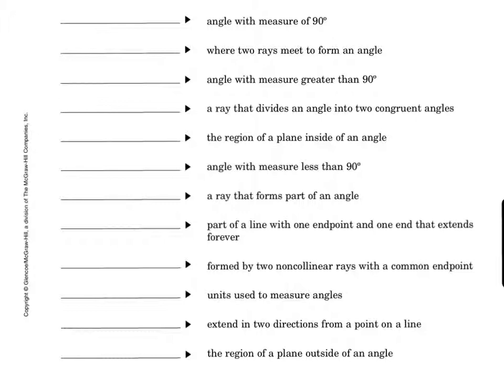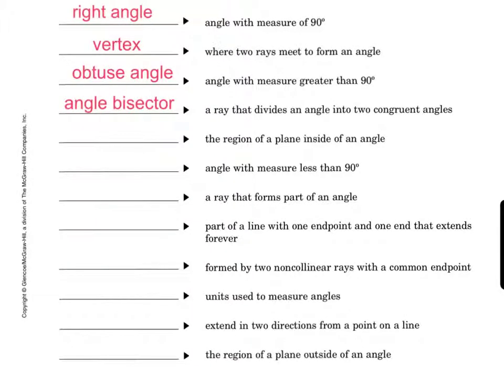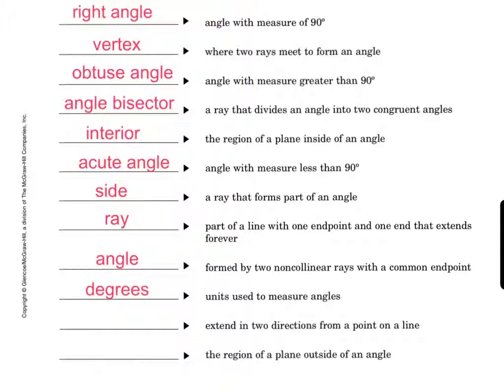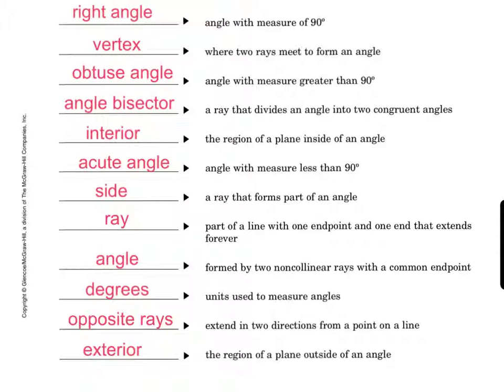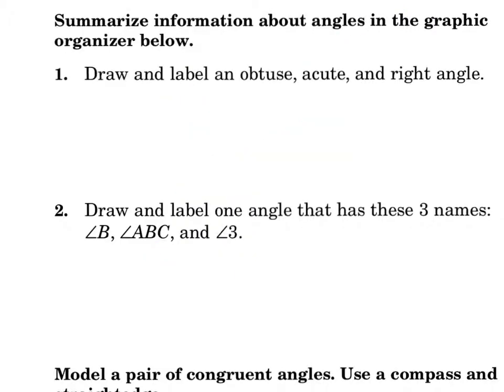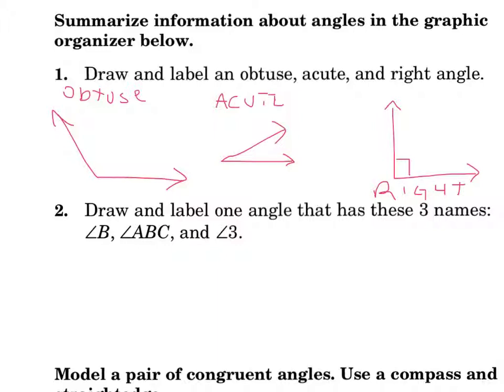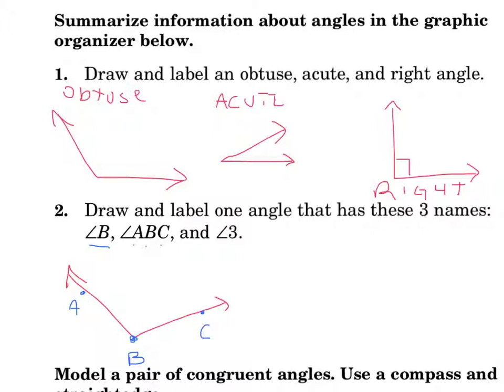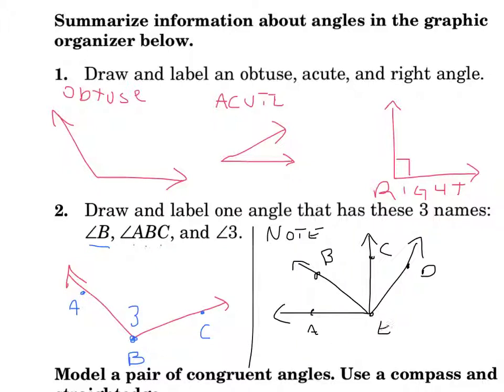Geometry 1.4 Angle Measures